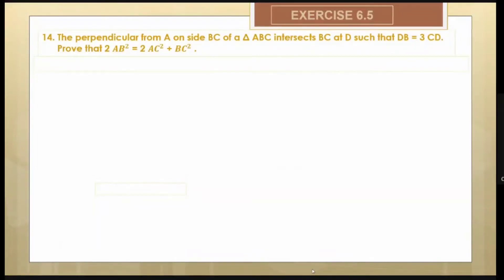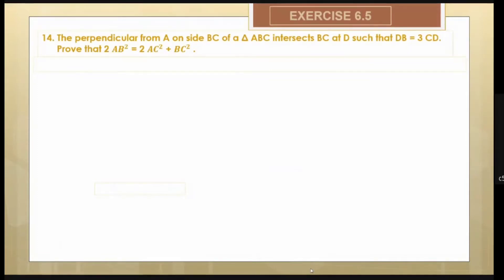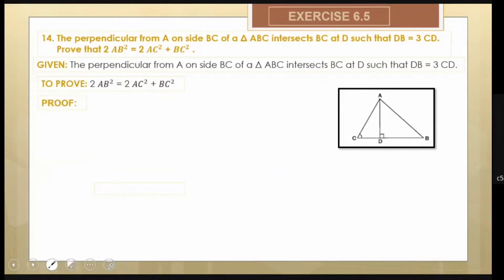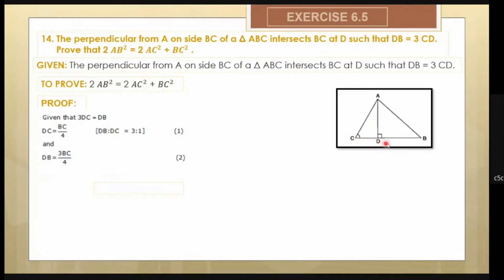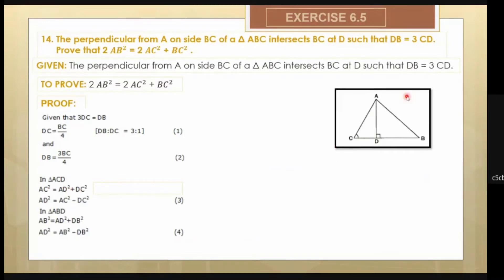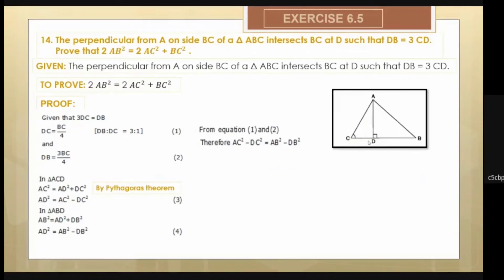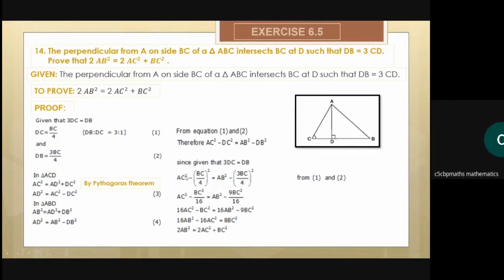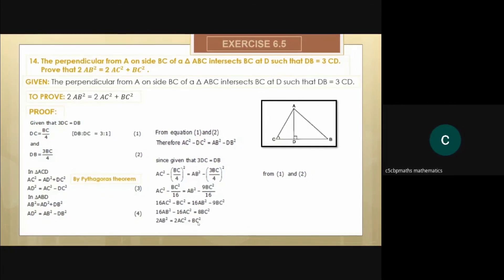Exercise 6.5, Q14 : NCERT- Class-X